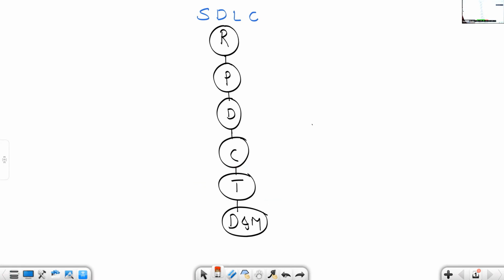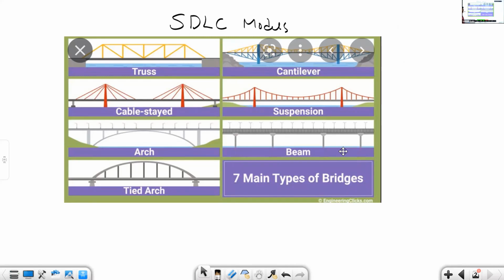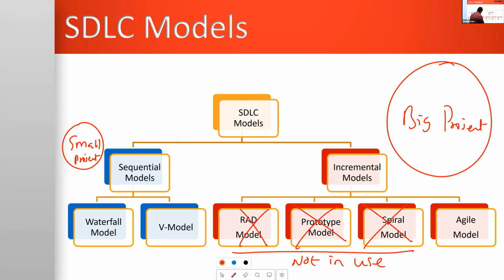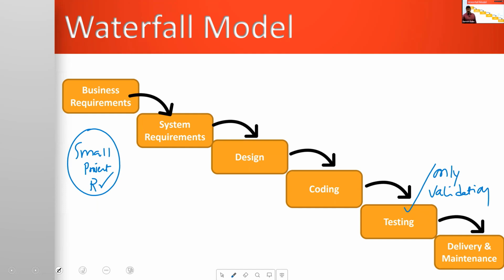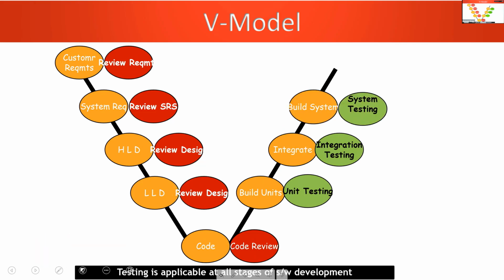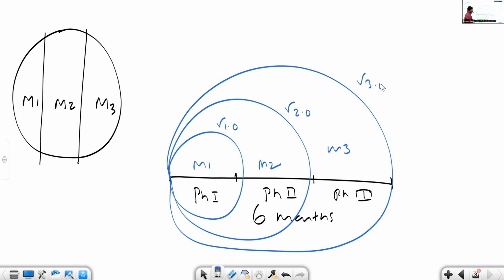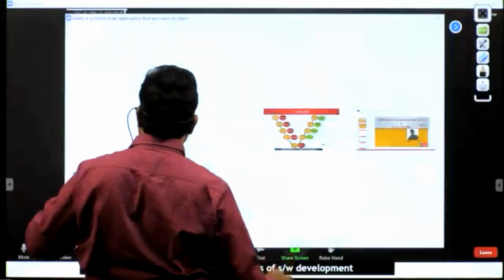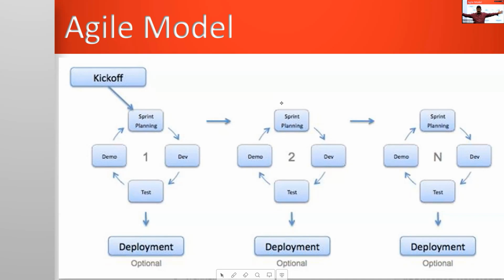Session 4 | Manual Testing